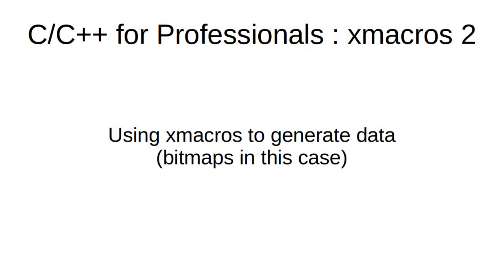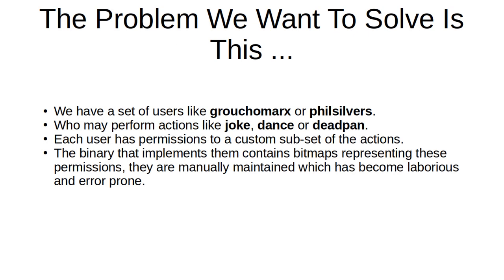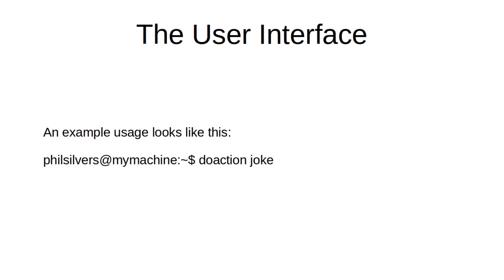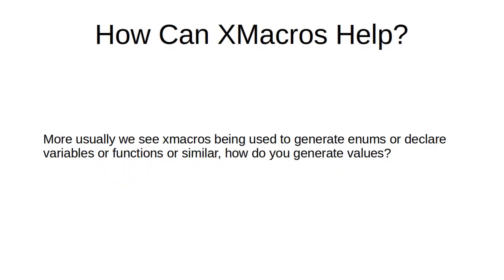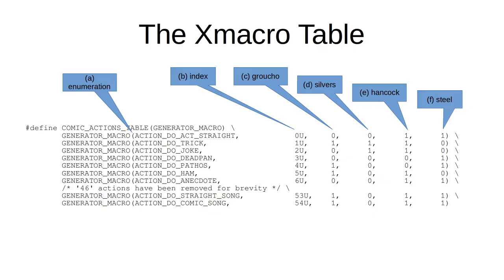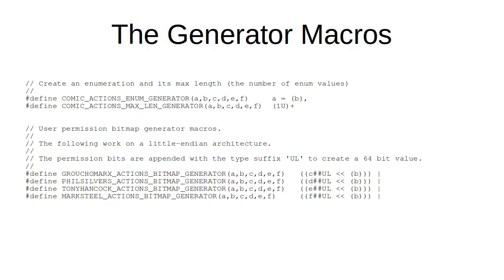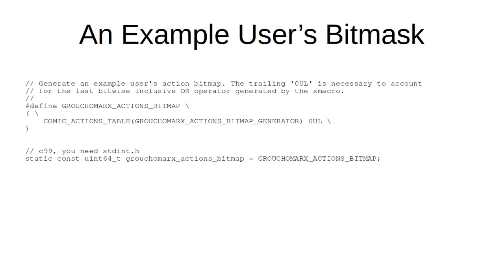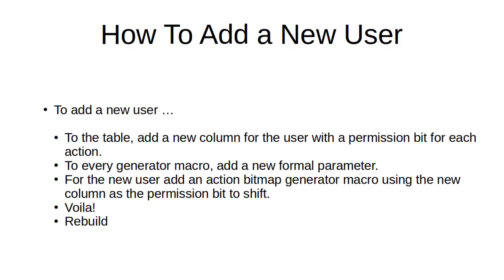Professional C/C++ - xmacros part 2 - generating data values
C/C++ xmacros can be used to layout hard to maintain data in a neat tabular form that is then easy to read and modify.

We'll show how xmacros can then transform the table into data values in a way which can be adapted to other situations.

To find Andrew Lucas's articles on xmacros, search for "embedded.com xmacros" .

This video contains an image generated by ChatGPT.